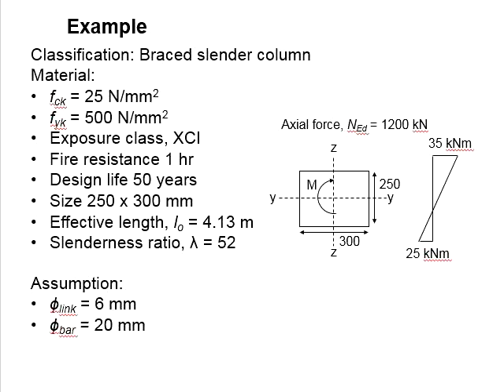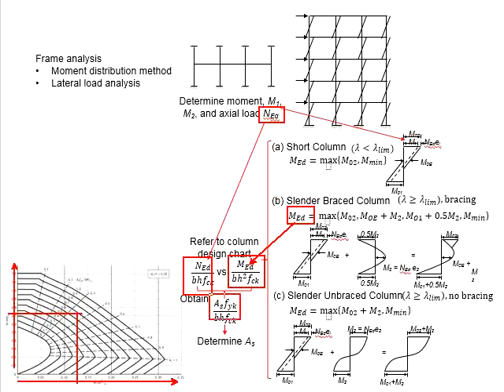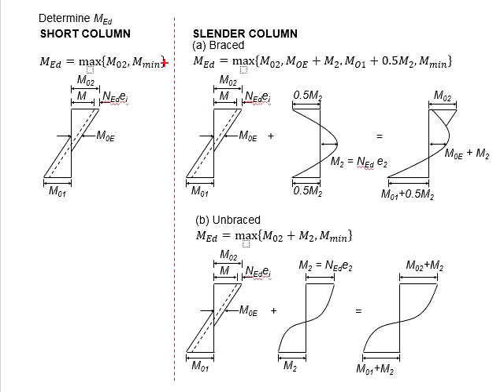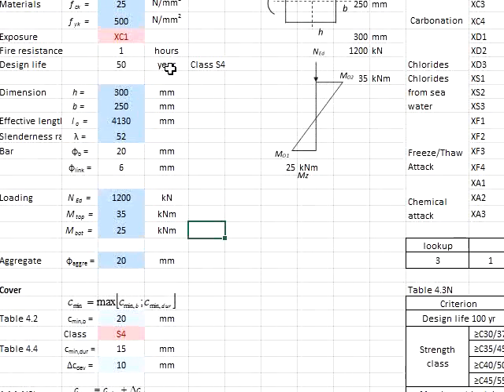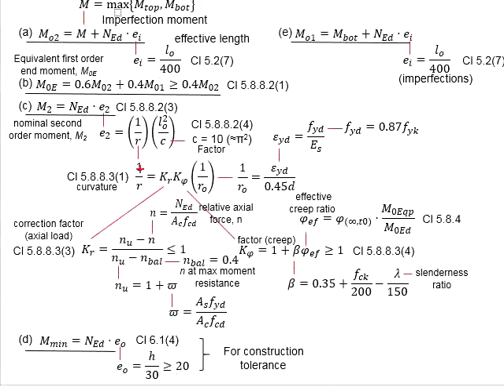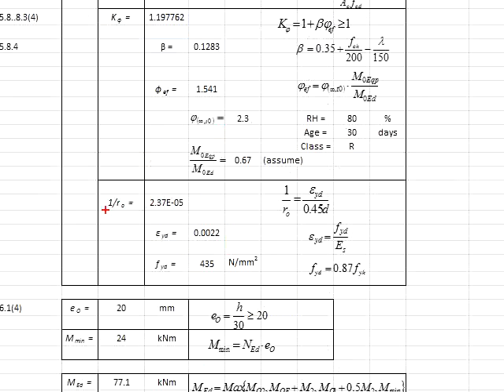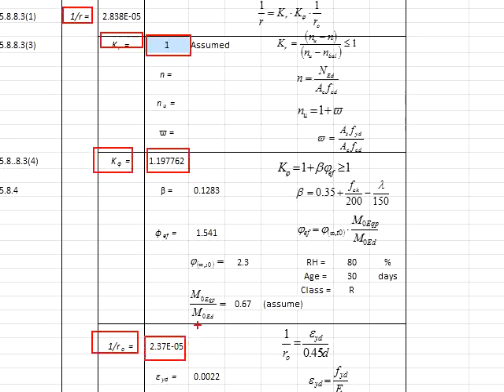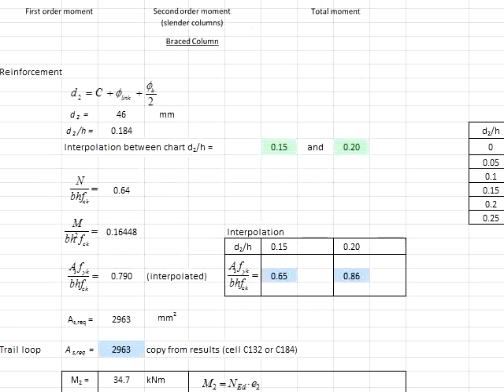2.21 Example: Braced slender column Part 1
Example question and solution to design a braced slender column subjected to axial load with bending moment at the minor axis.